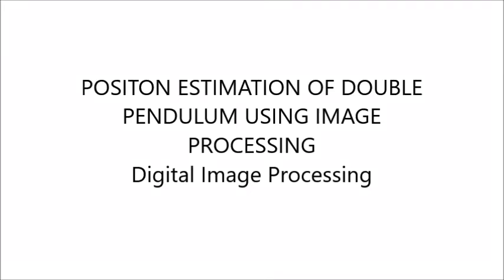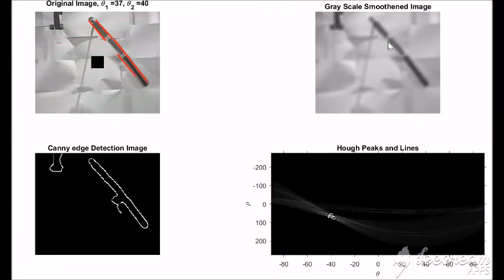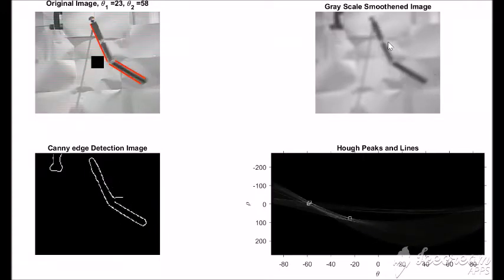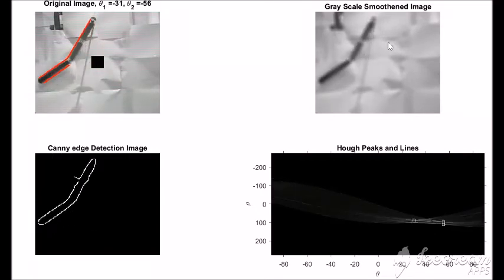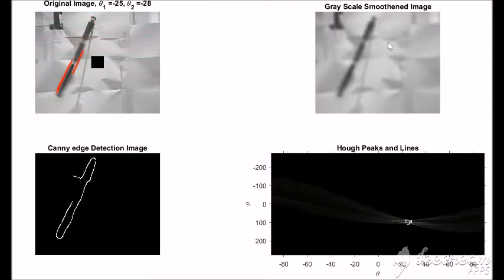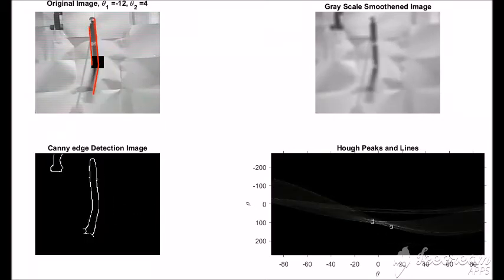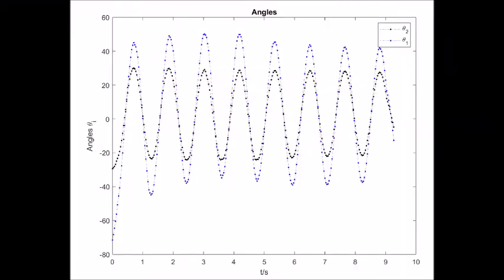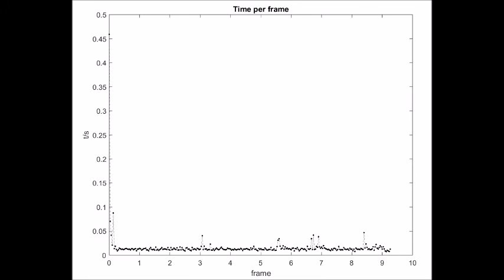Position Estimation of a Double Pendulum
In this project I am extracting angular features of a double Pendulum using Image Processing. I am using some pre-processing followed by Canny edge detection and Hough transform. The results are quite accurate and computationally efficient. If the rendering is turned off the algorithm is quite efficient.